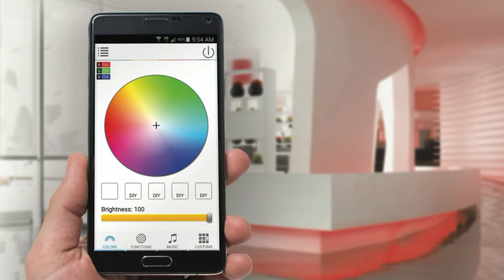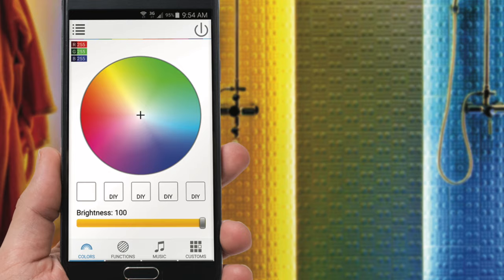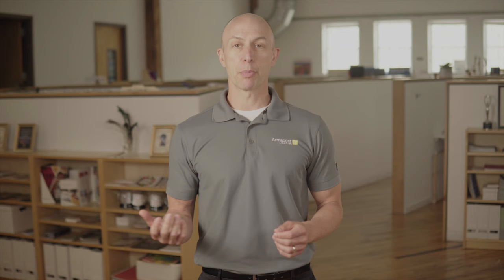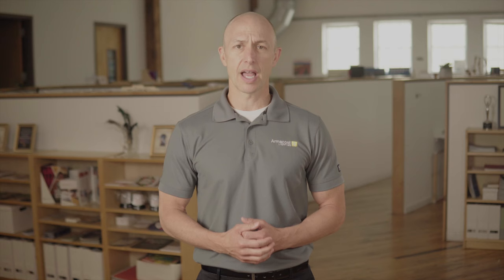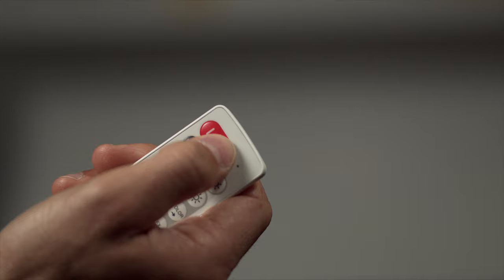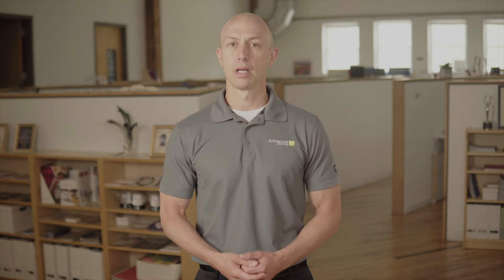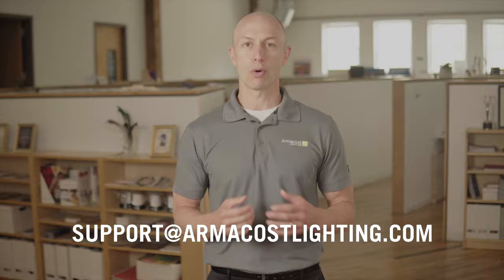How to choosing the LED controls for an accent lighting system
After choosing LED lighting, how-to choose control is the next choice in the process. This video walks through the differing control options. These could be used to control undercabinet lighting and led strip lights among other choices. Next and final step in the product decision process will be LED driver / power supply. @armacostlighting8217